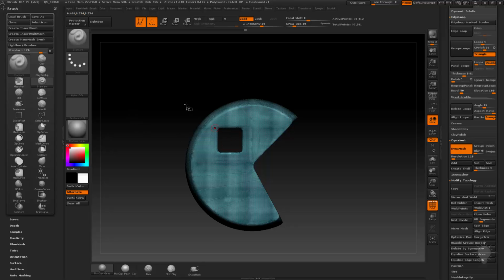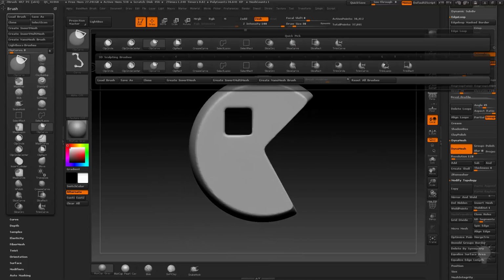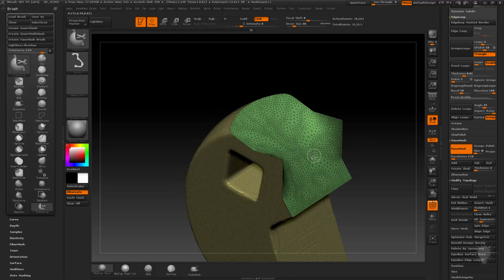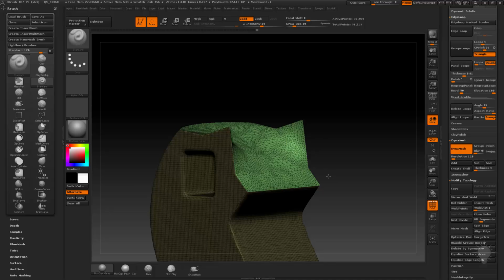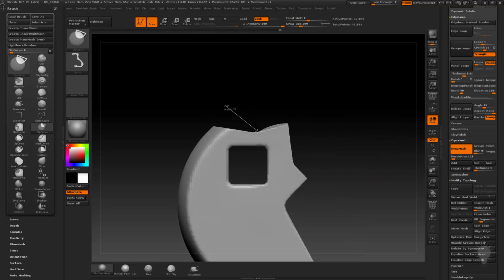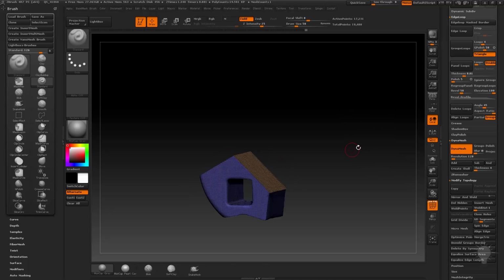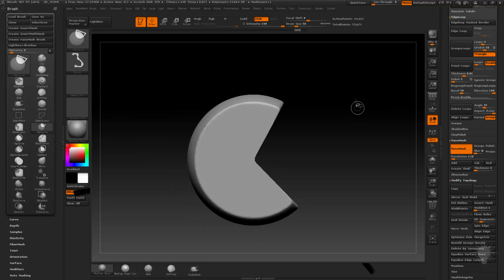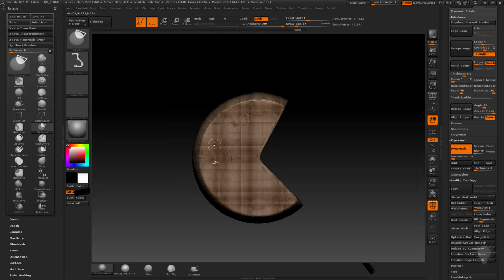037 The Right Modifier For The Job